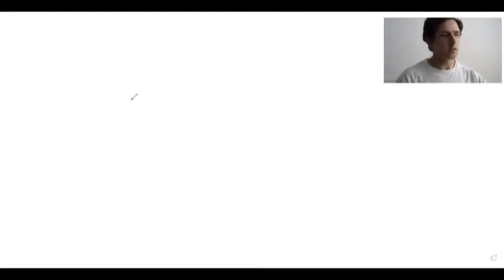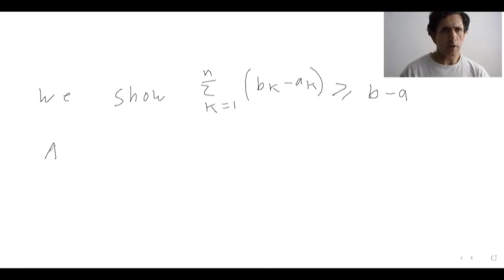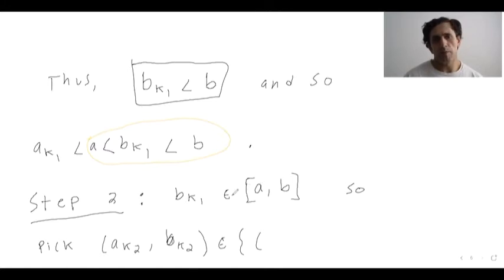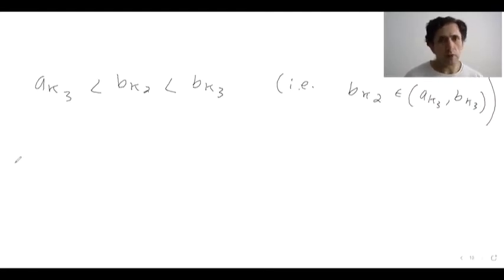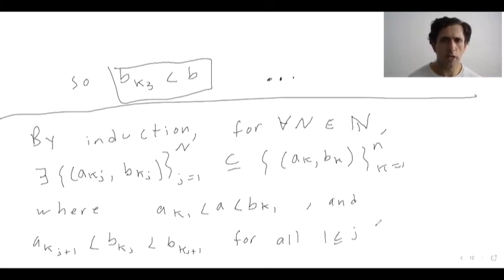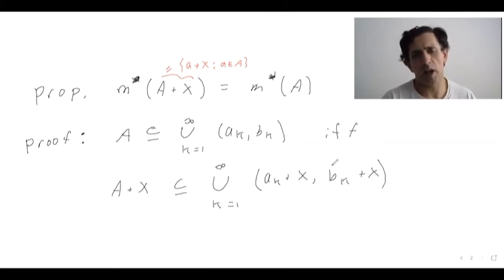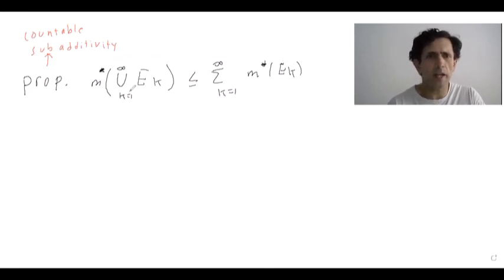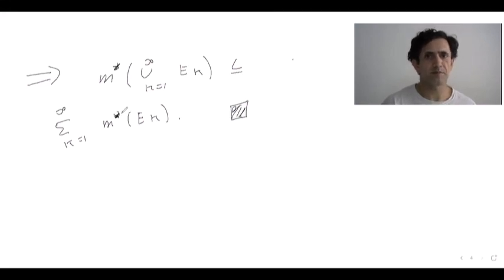Outer measure of an interval, translation invariance, and countable subadditivity